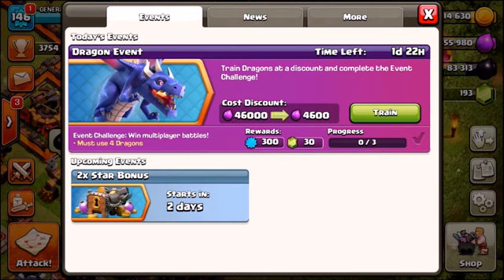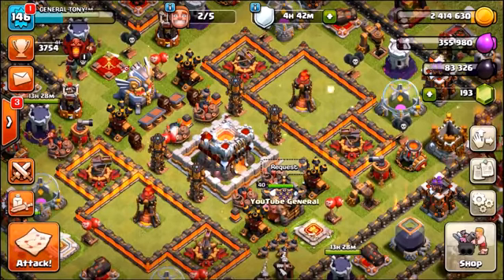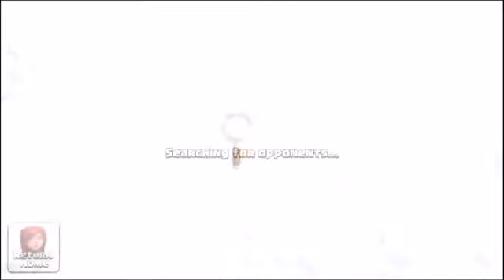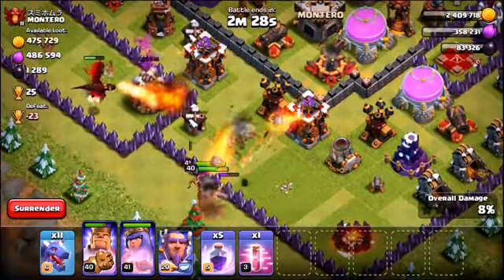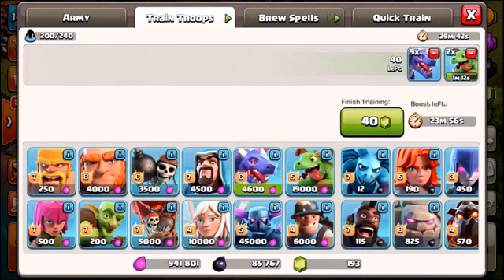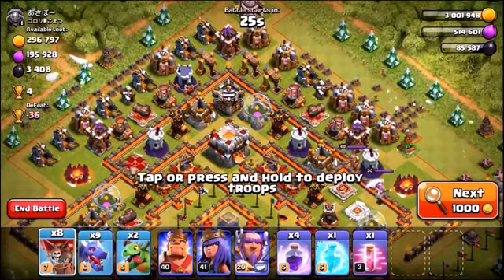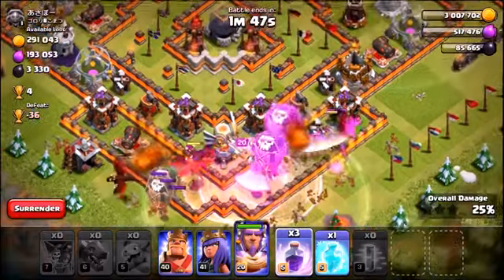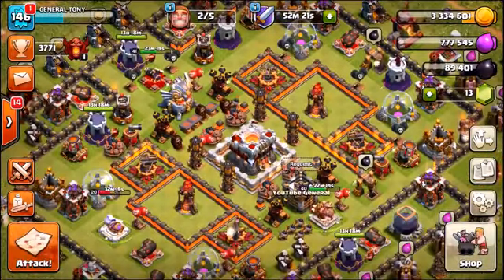12 dragons attack oh oh